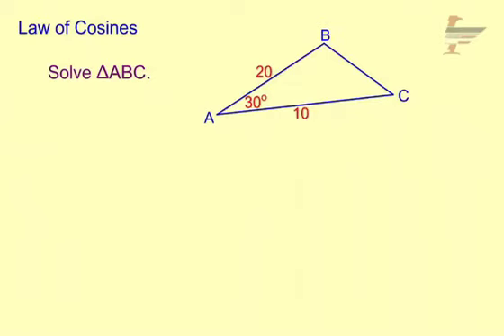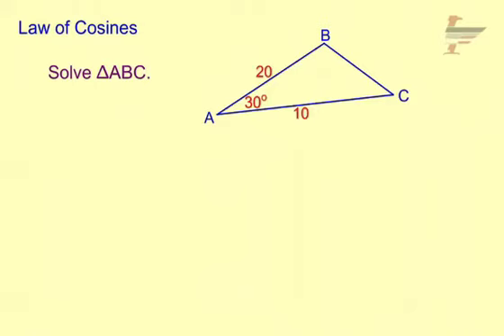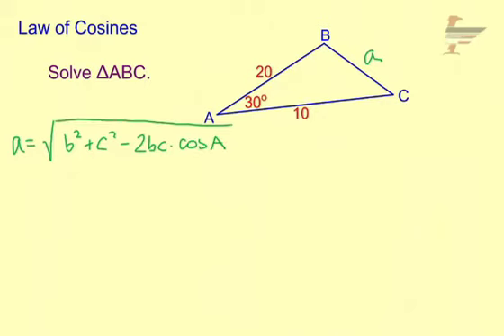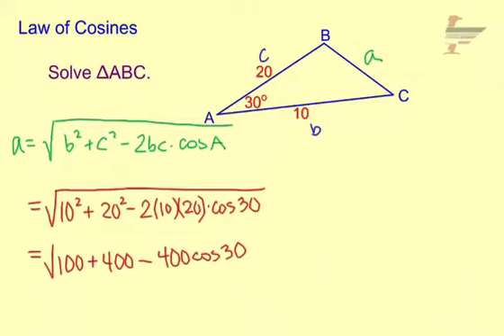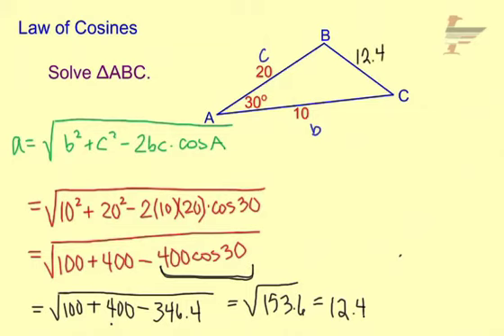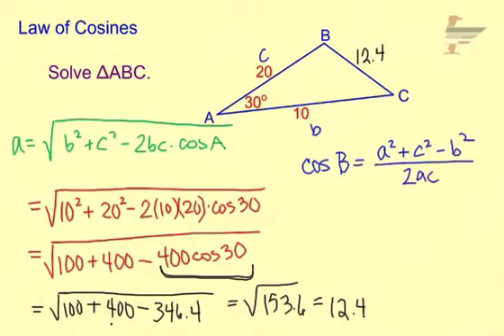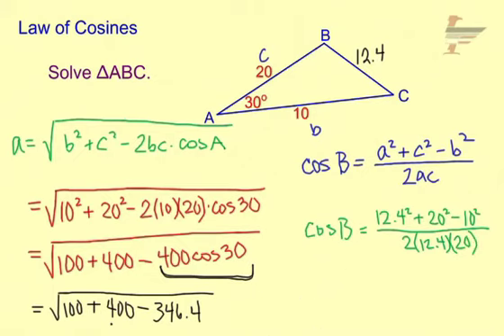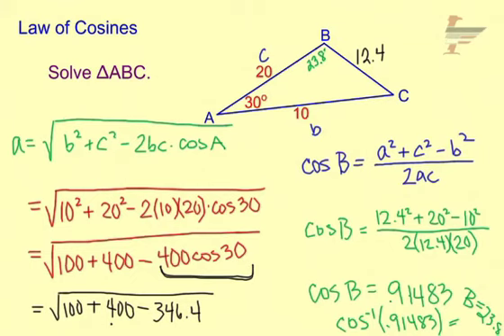Ch 13 Law of Cosines